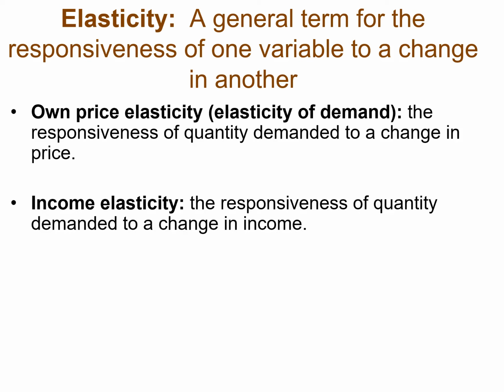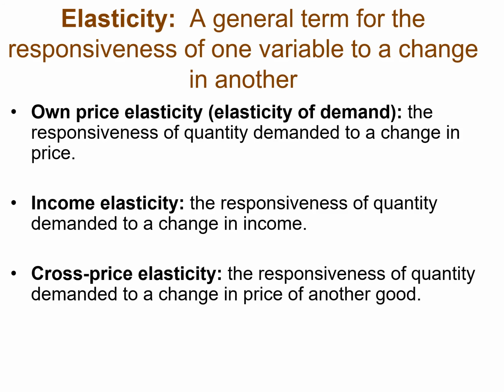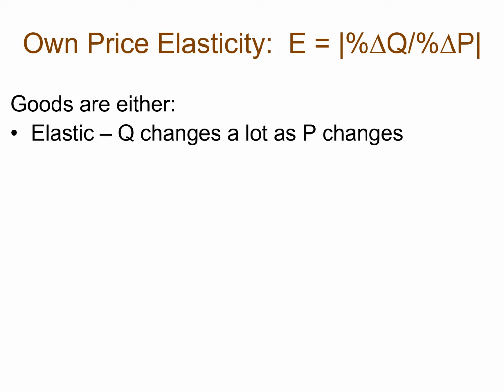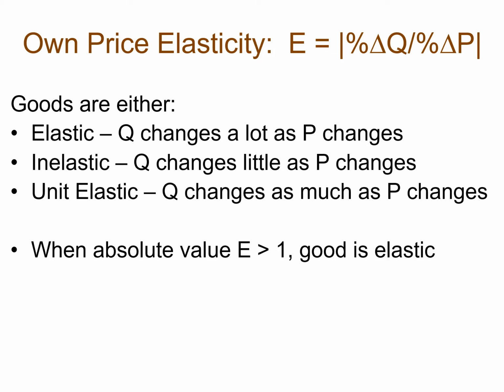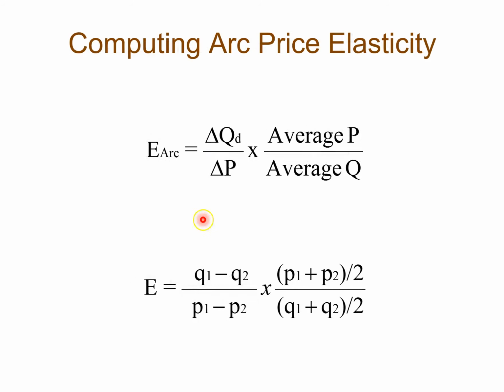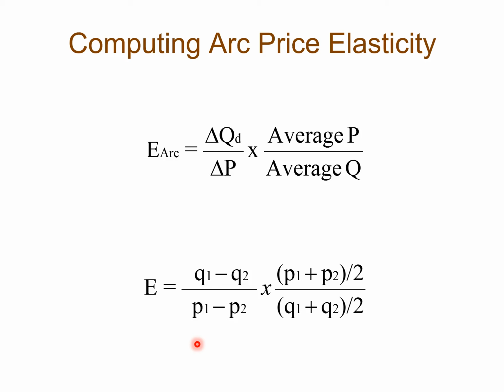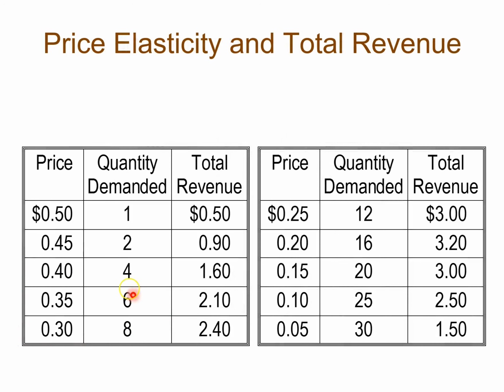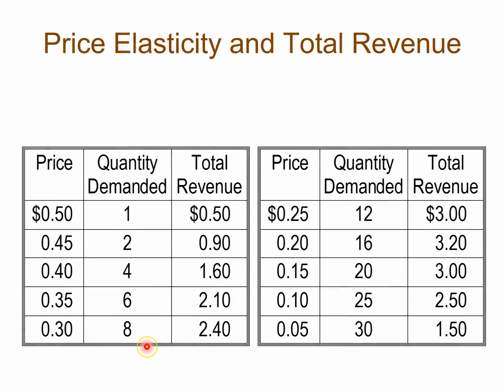Elasticity part 1